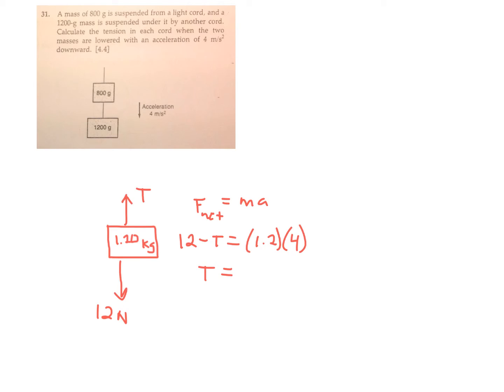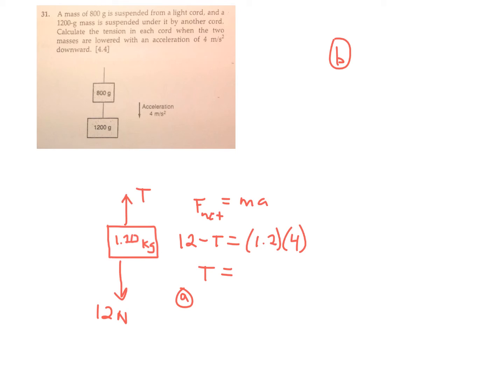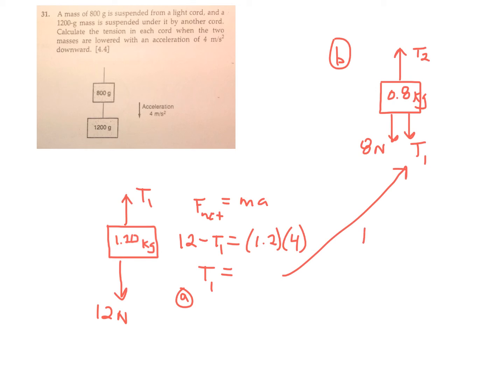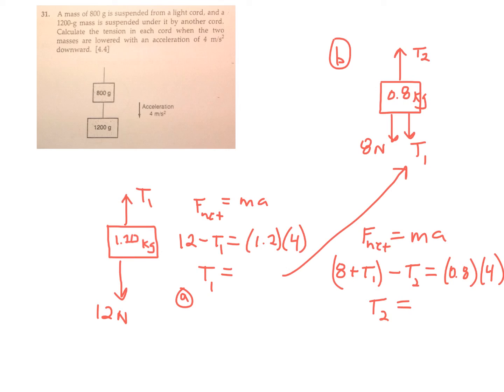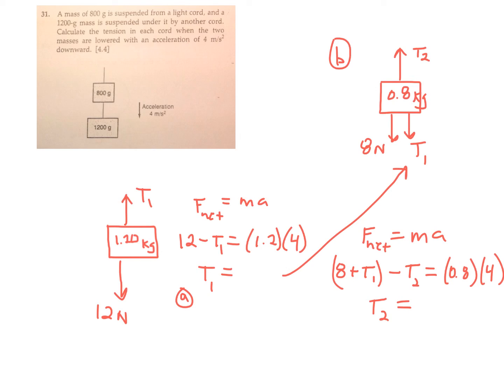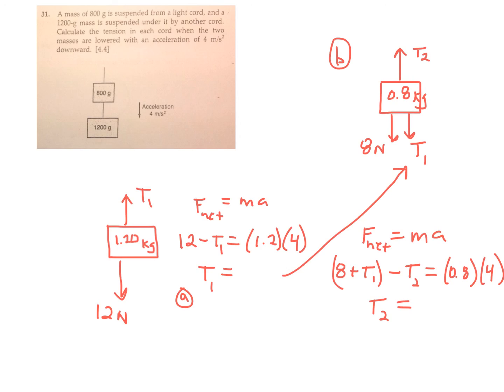Day 37 Honors, 3 Laws #31